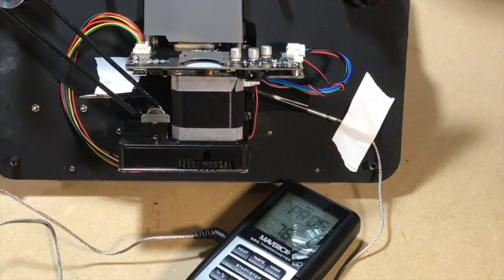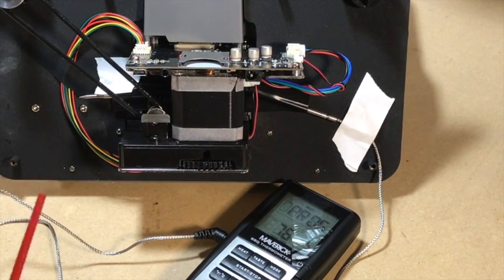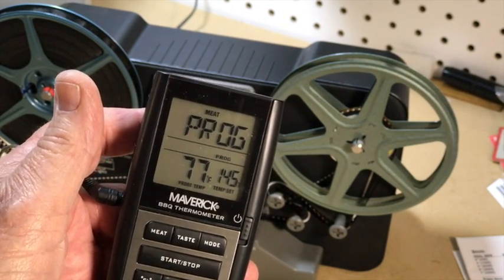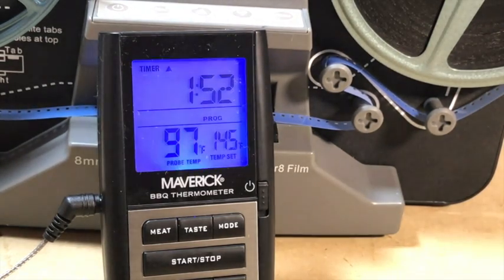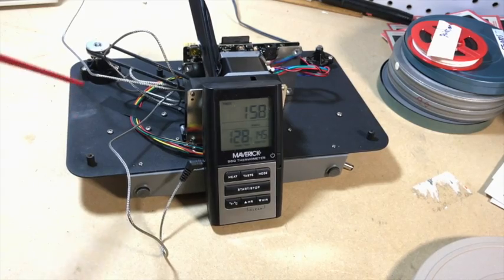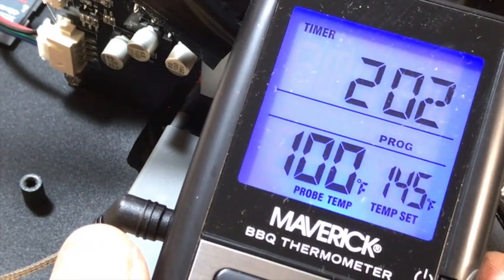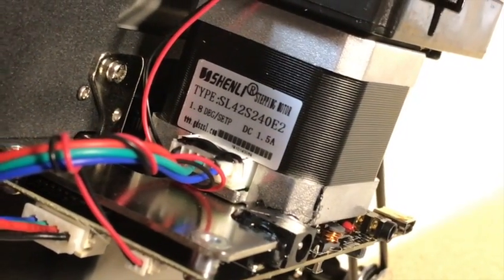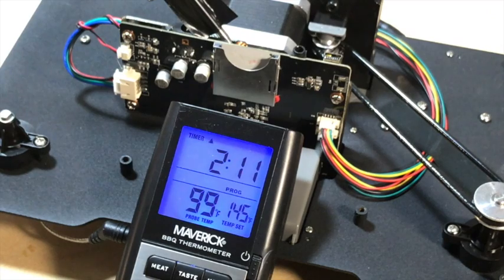1st Generation Wolverine Reels2Digital MovieMaker heat problem - making the belt melt?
LONG RUN UPDATE: I left the Wolverine unused for over a year (after having digitized dozens and dozens of  films) and when I tried to use it the belt was stuck fast to the drive pulley. I made a new (as of March 2019) video showing how I got the frozen unit working (albeit not reliably).

 ALSO: the problems decribed here and in my other Wolverine videos apply ONLY to version 1, the 720p belt-drive unit. By the way: when it works, the quality of the video makes the unit  well worth its price - but buy a new version though: 720p motor driven, or 1080p Pro model. I have not tried the newer units so I can't speak to their dependability but STAY AWAY from version 1 unless you're willing to roll the dice.

BACK TO THE HEAT TESTS
This shows temperature mesurements inside the Wolverine Reels2Digital MovieMaker. The temp right next to the rubber belt was almost 130 degrees F - hot, hot, hot... the temp on the control board was about 100 degrees long after the machine had been shut off and allowed to cool  with the rear cover removed.

I did a second test scanning an almost full 7 inch reel using my parge reel adapter. The temps stayed the same but I didn't allow as much time for the circuit board to cool off and the temp in the 3-5mm space between the board and the motor measured over 115 degrees: that's right where the SD CARD slot is located.